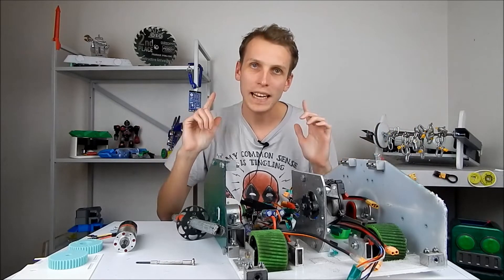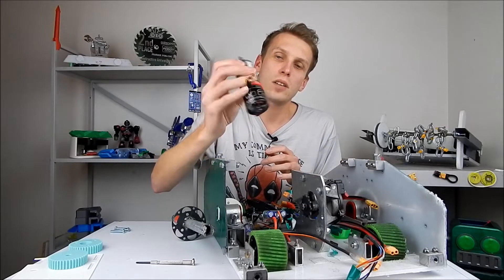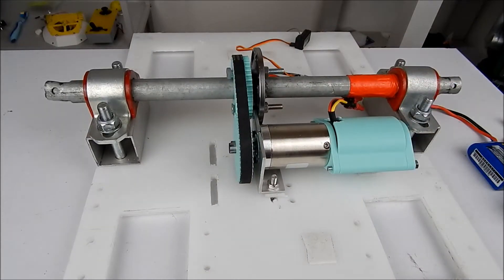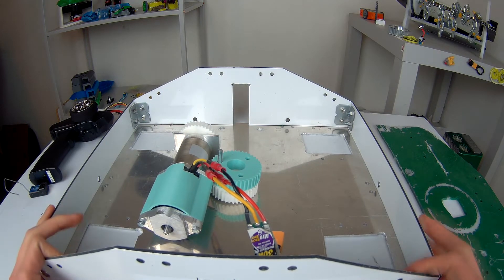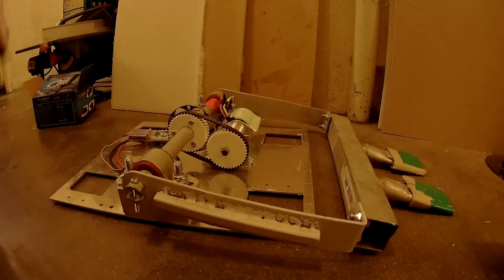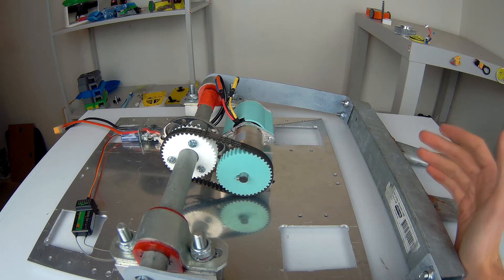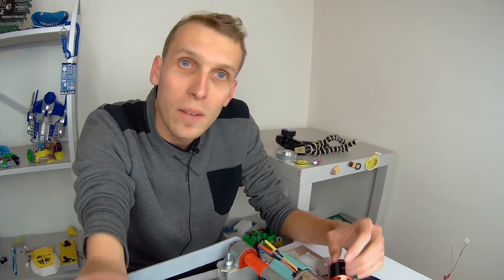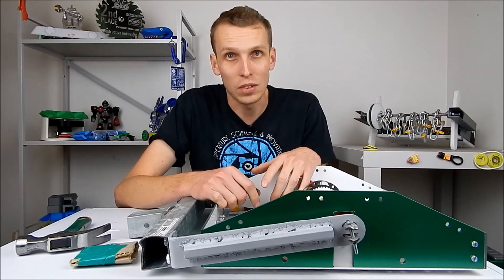Strange Young Man Upgrades! (13kg combat robot)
This week I try some very rushed upgrades on my 13kg sportsman, Strange Young Man. Will I get everything done in time?!?